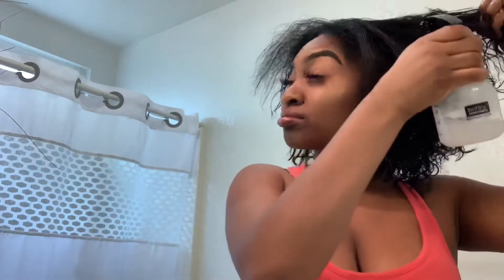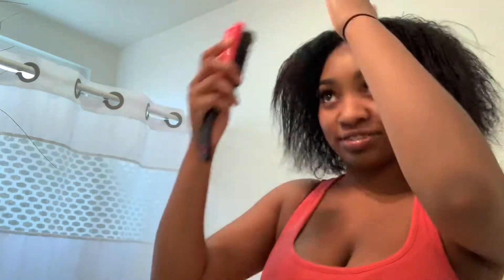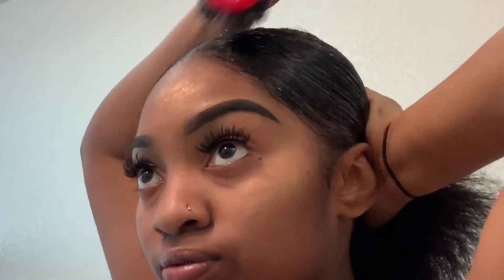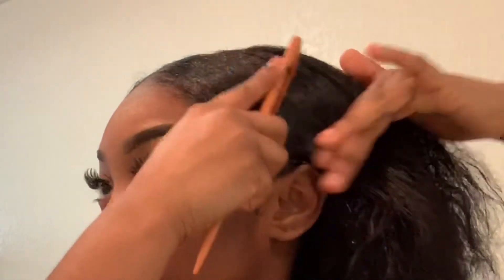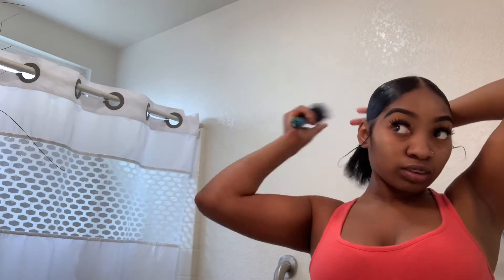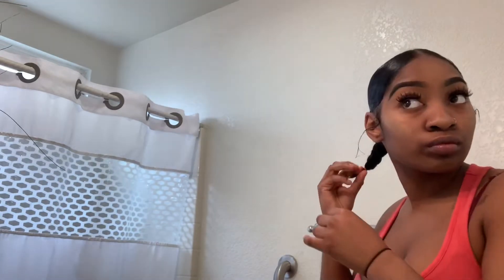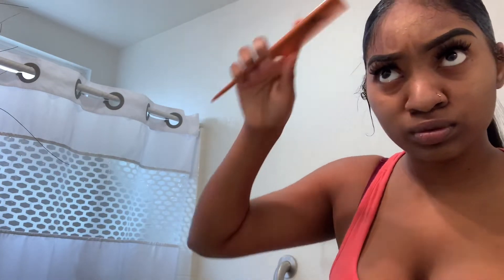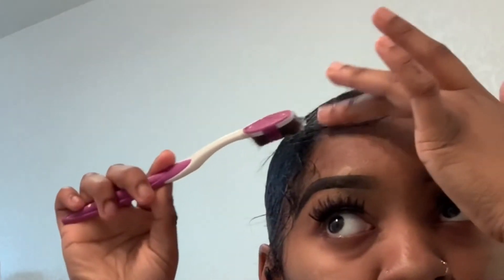Low sleek ponytail